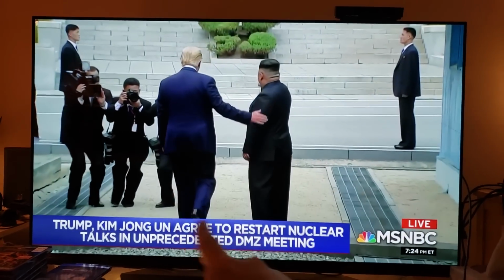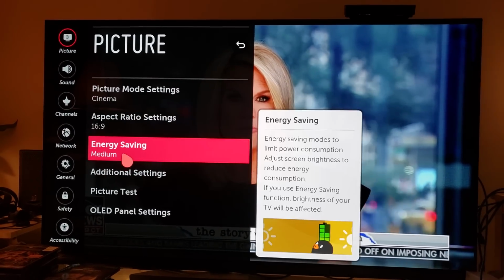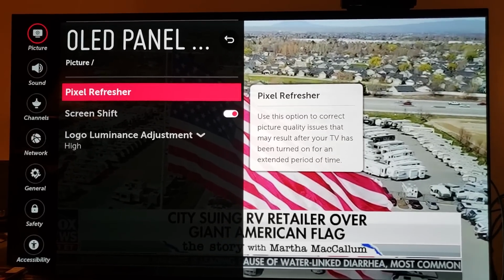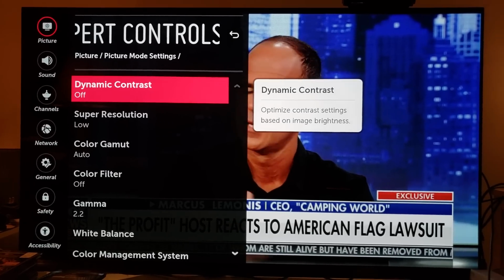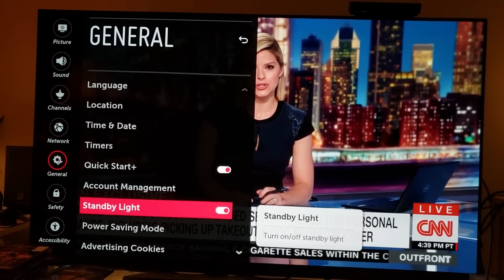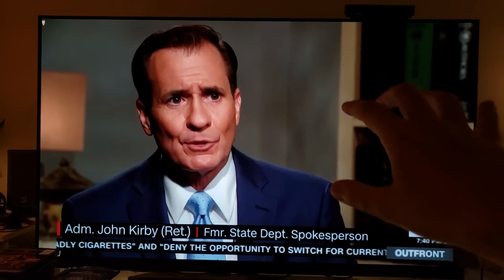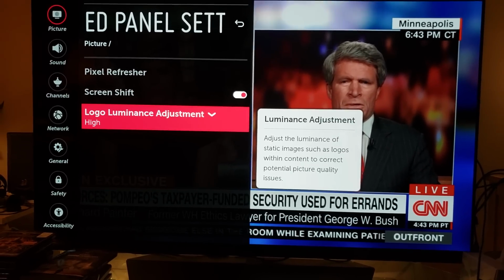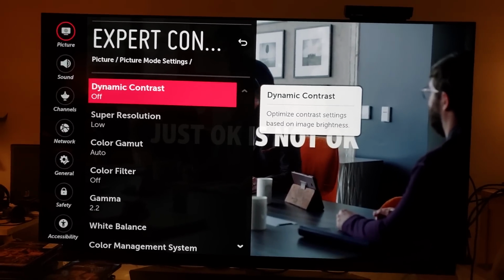My Recommended Tips on how to keep your OLED Healthy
This video is my Recommended tips on how to keep your Expensive OLED TV Healthy. I hope this Helps .